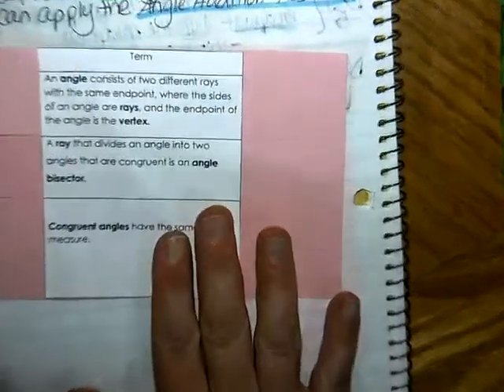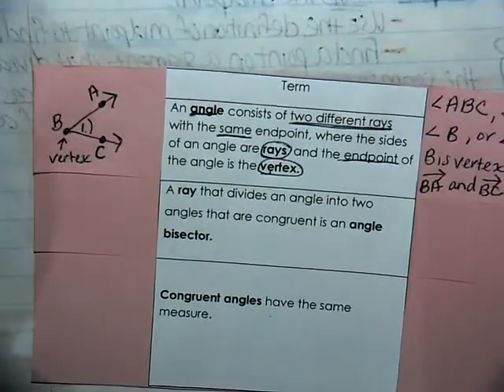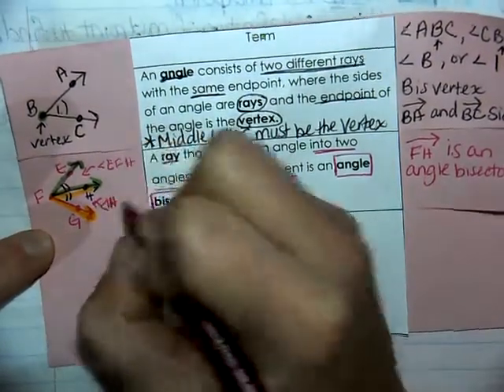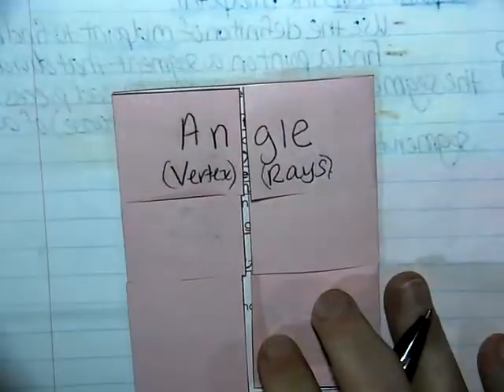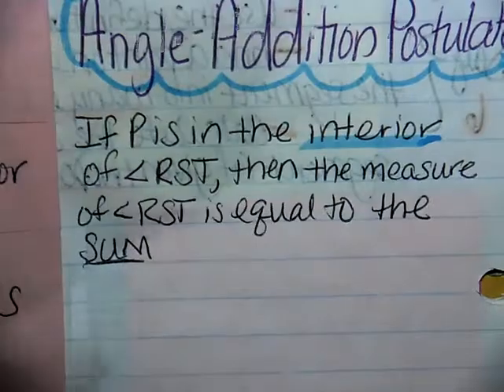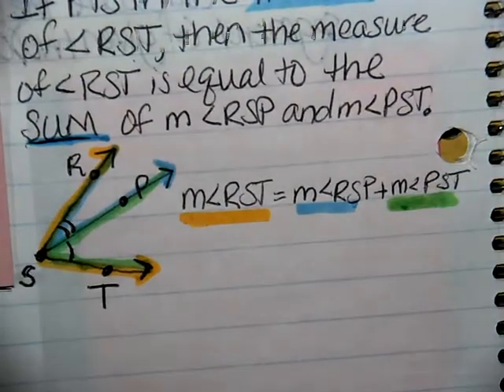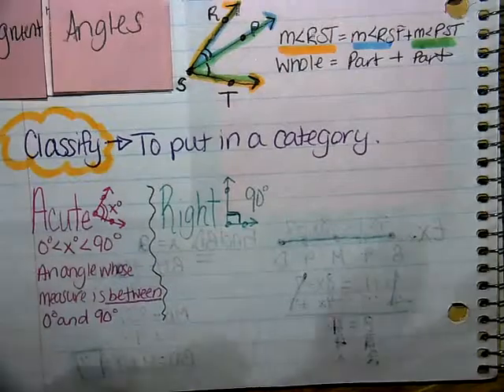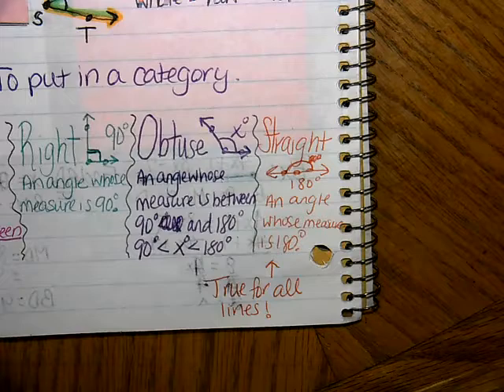Unit 1 Day 7 and 8 Measure and Classify Angles Vocab Video